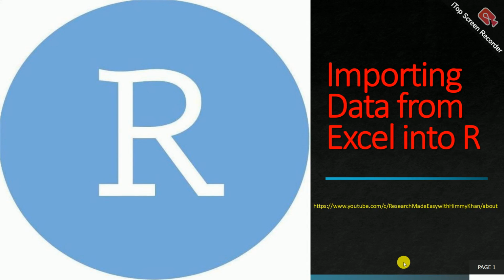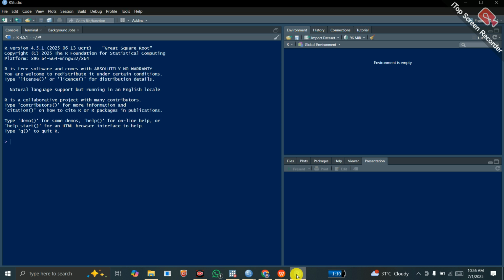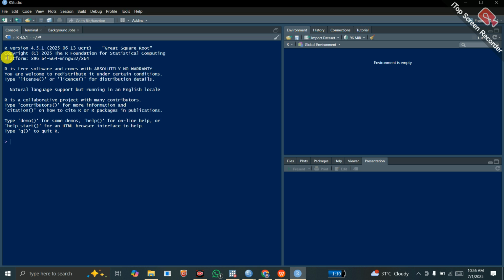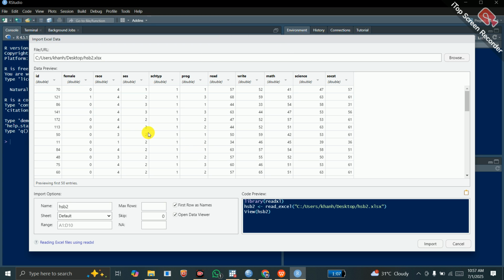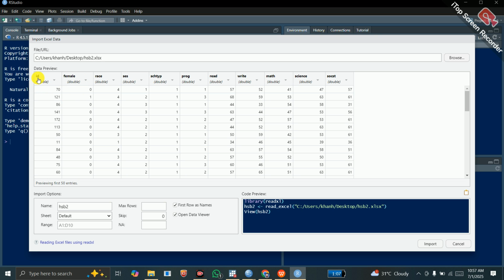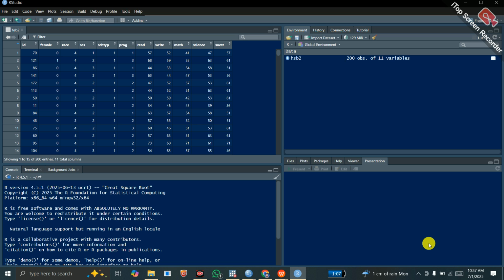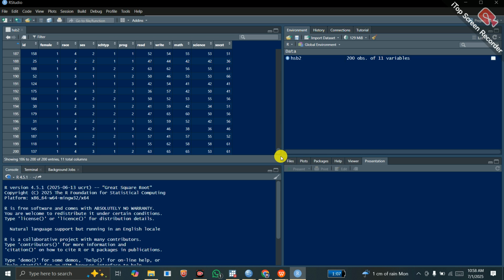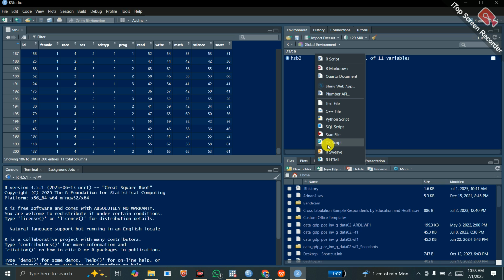545: Importing Data from Excel